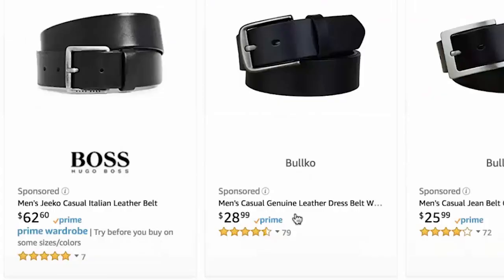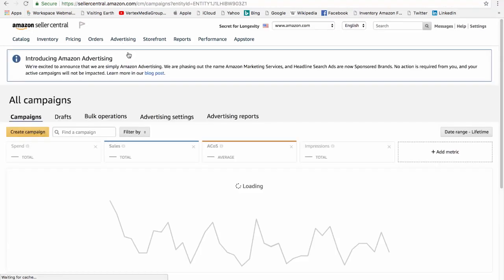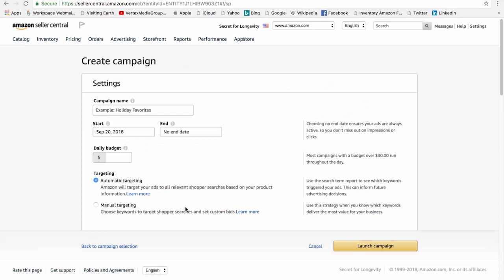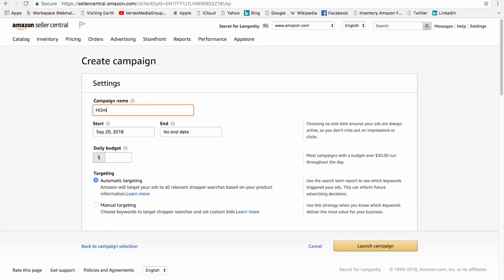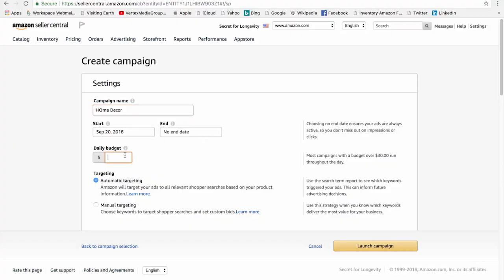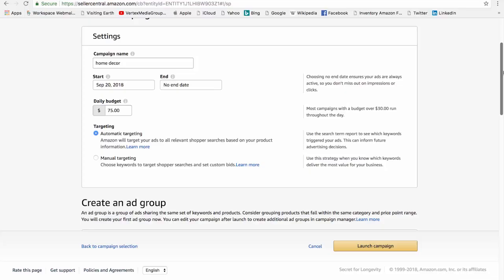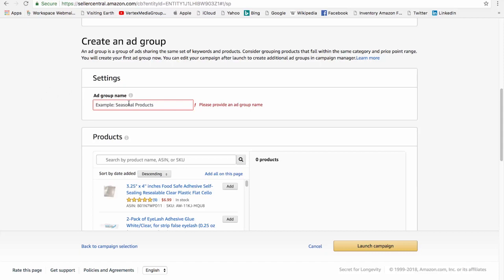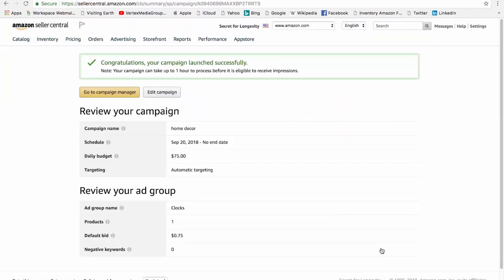How to Advertise Your Products in Amazon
It is super simple to create an advertising campaign on Amazon, which is good because you can create one before your morning coffee gets cold, however you want to make sure you follow certain steps so that you don’t have money leaking out of your account. Every penny counts towards your bottom line!